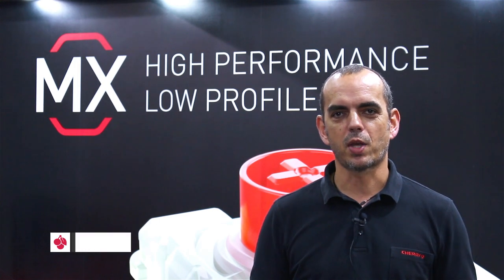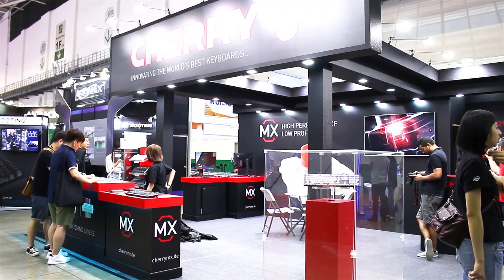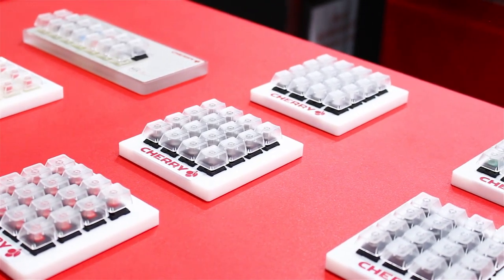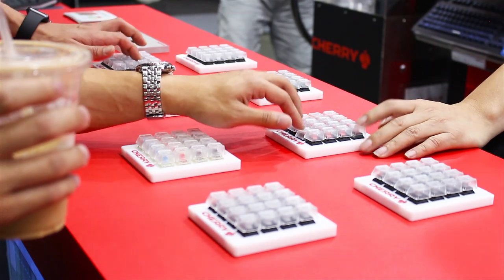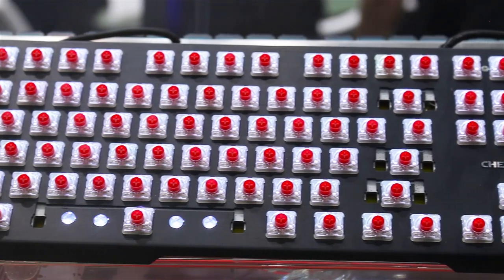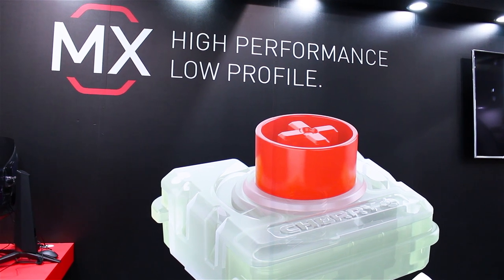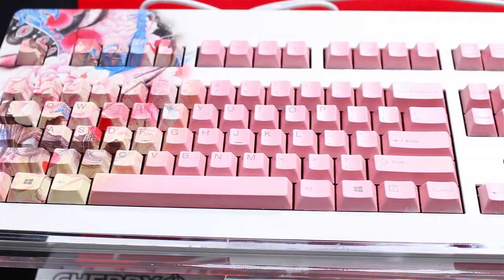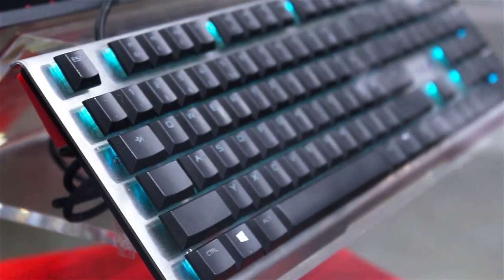CHERRY Booth @ Computex 2018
We had a lot of things to show off at our CHERRY booth at Computex 2018. Watch the recap!

Need support for CHERRY products?